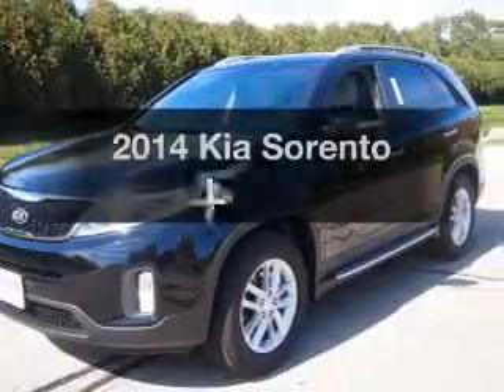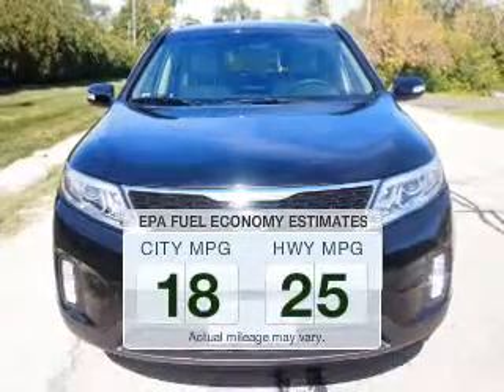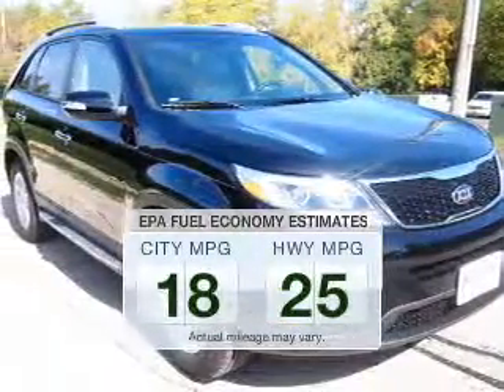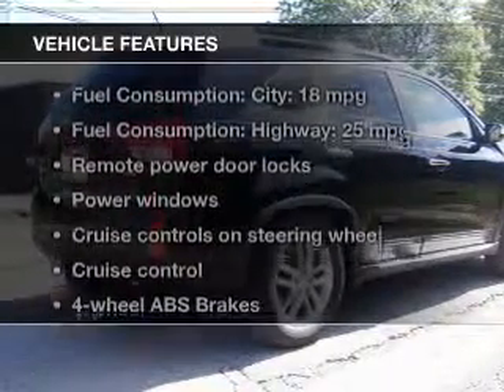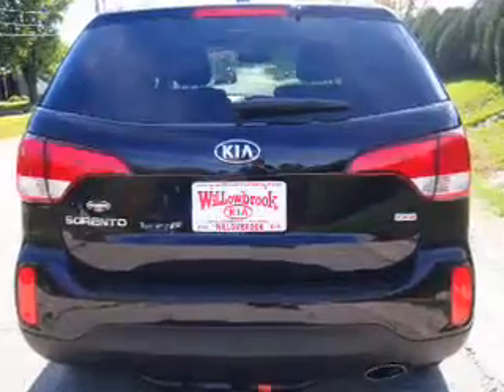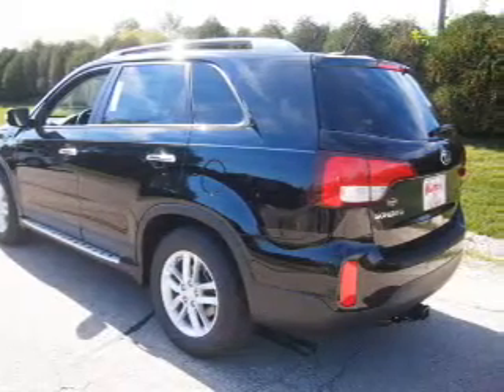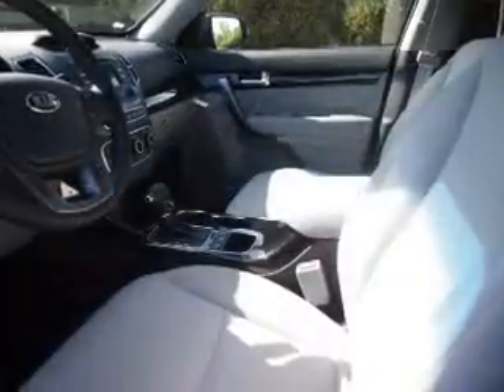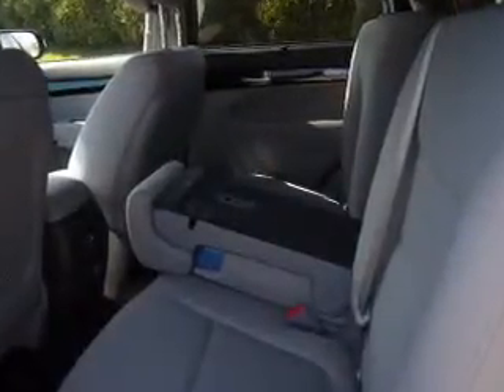2014 Kia Sorento - Willowbrook IL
Year: 2014
Make: Kia
Model: Sorento
Trim: LX V6
Engine: 3.3 liter 6 cylinder 24 valve
Transmission: 6-Speed Automatic
Color: Black
Mileage: 10
Address:
7301 S. Kingery Hwy Rte 83